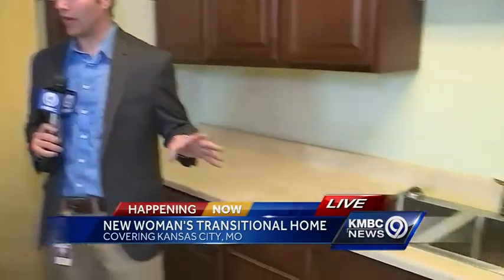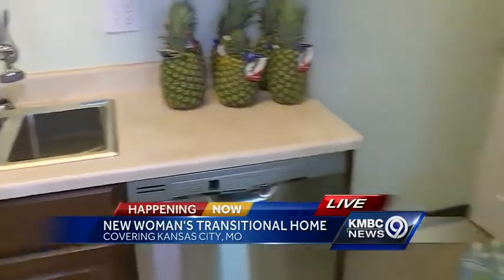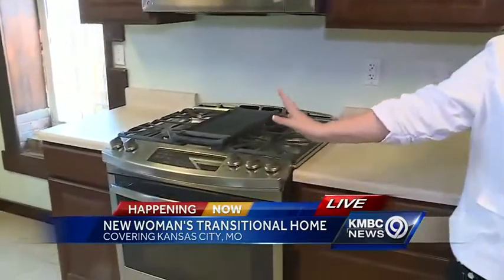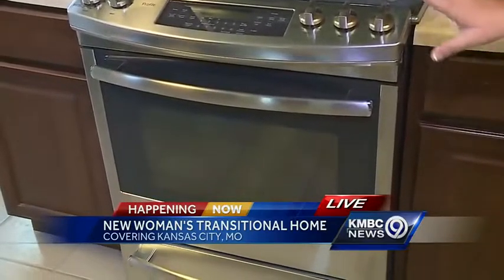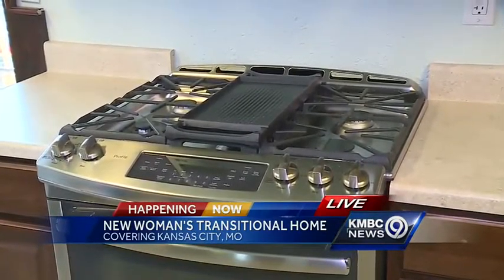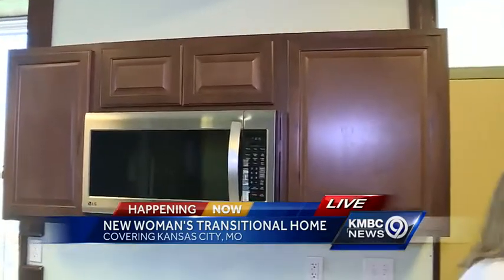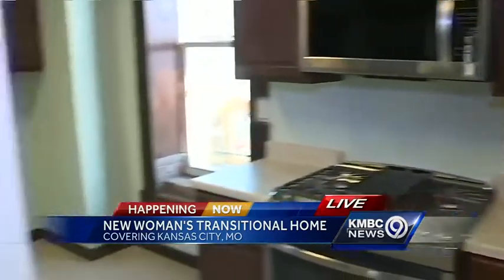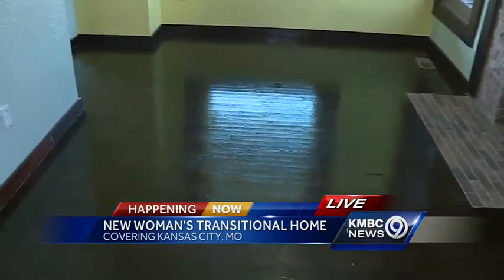Hope Faith Ministries shows off transitional home for women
Hope Faith Ministries is showing off one of its transitional homes for women.